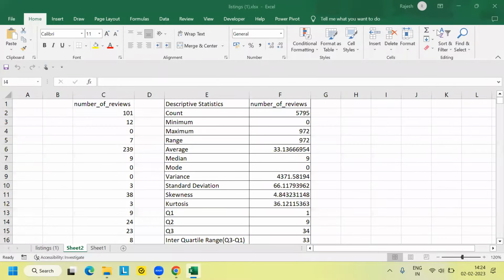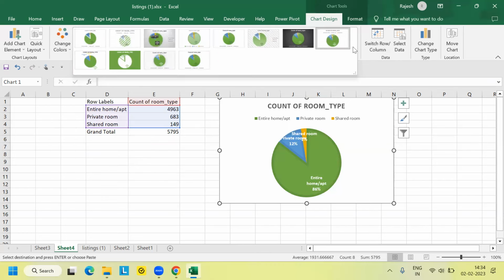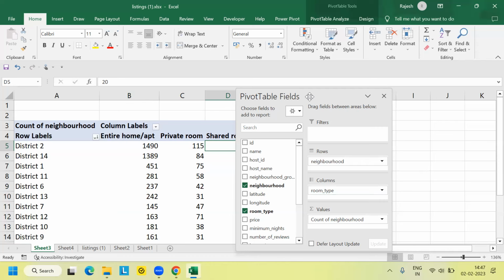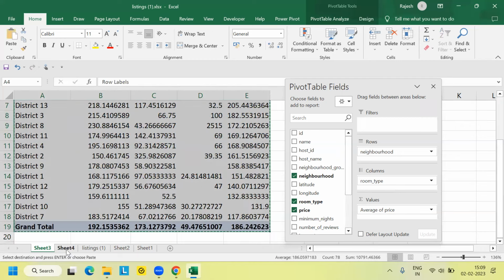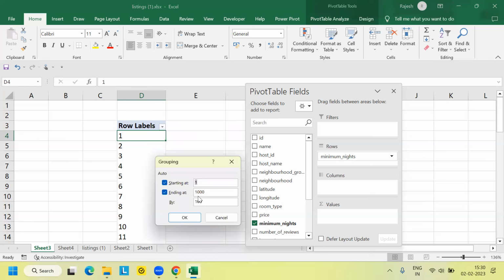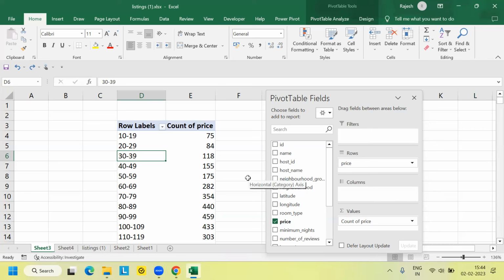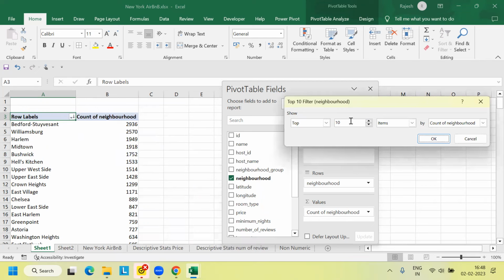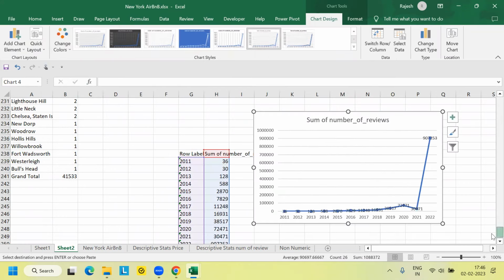Data Science Machine Learning Exploratory Data Analysis Microsoft Excel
In this YouTube video, we delve into the world of data science and machine learning by focusing on exploratory data analysis using Microsoft Excel. Learn how to manipulate and analyze data to gain valuable insights and make informed decisions.